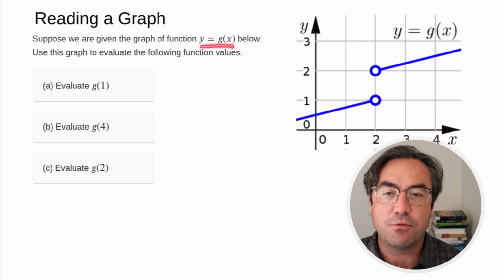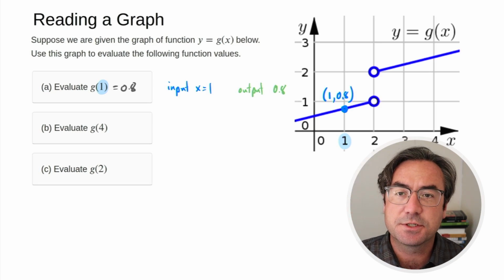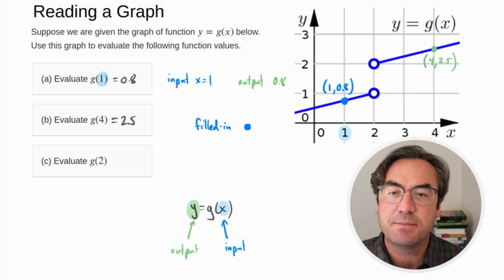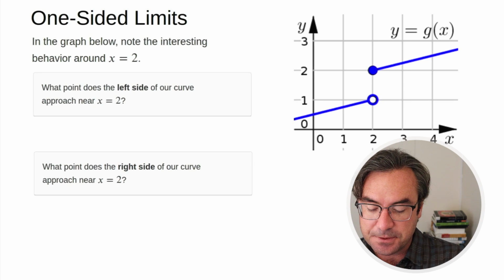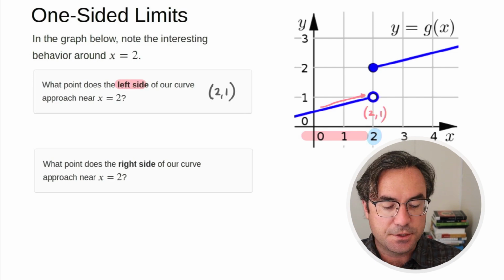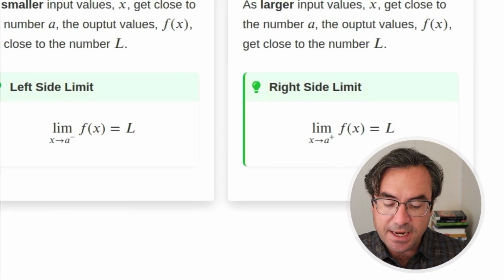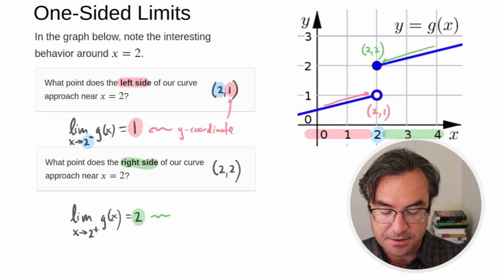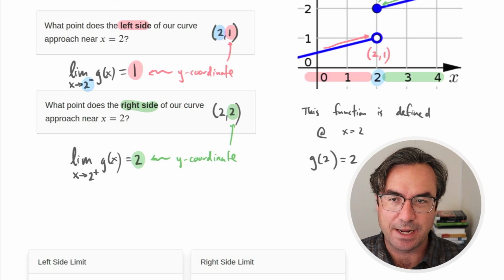MTH 141 Prep: Graphical Limits